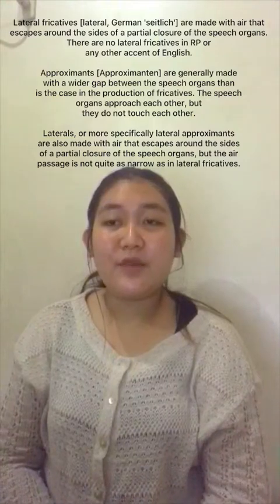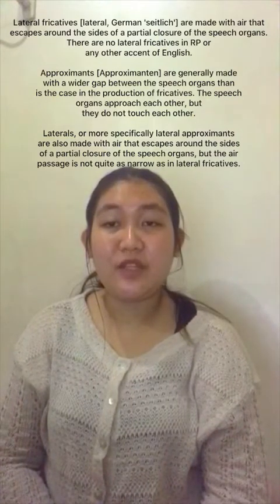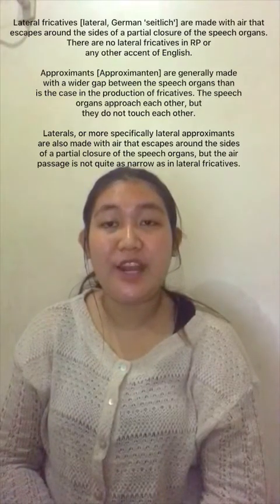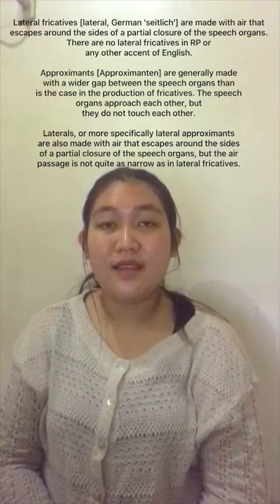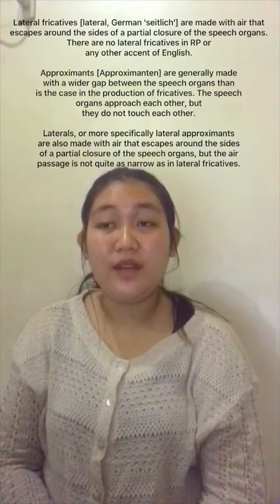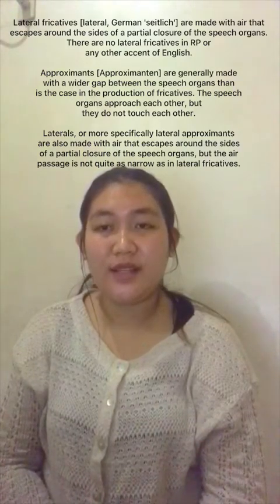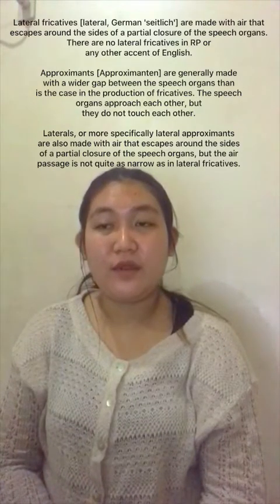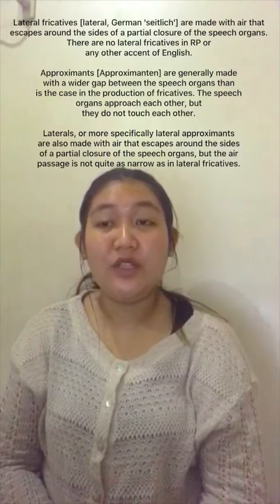Consonants —by Junia Azhari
Mid test Phonology
Name: Junia Azhari
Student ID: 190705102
English Literature 2019 University of North Sumatera